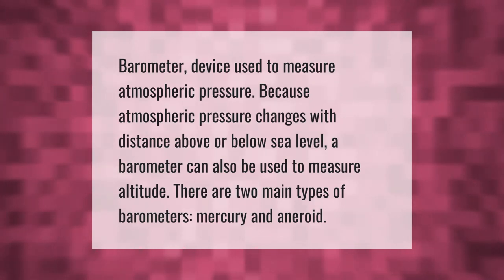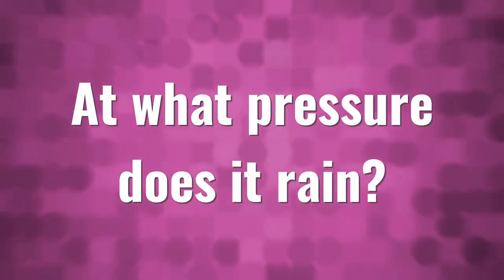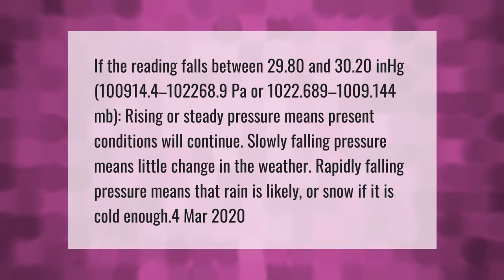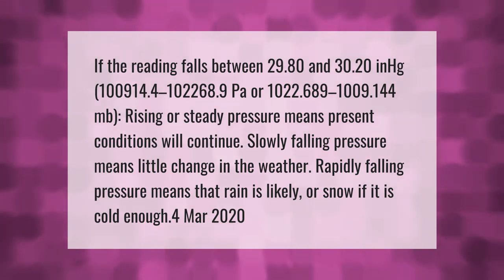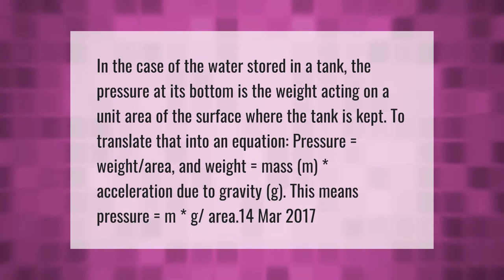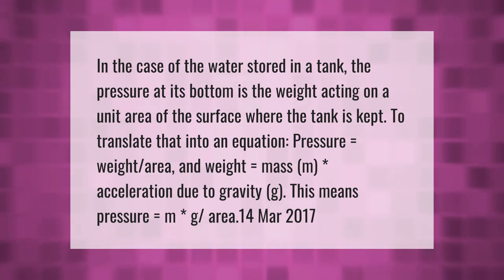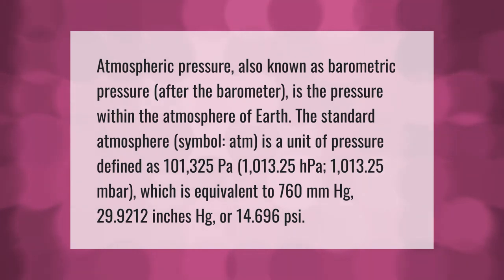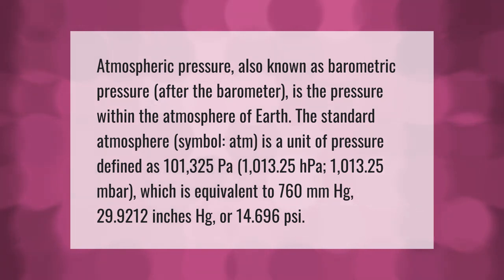Where is a barometer used?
00:00 - Where is a barometer used?
00:36 - At what pressure does it rain?
01:21 - How do you calculate water pressure?
01:58 - What units are used for barometric pressure?

Laura S. Harris (2021, April 11.) Where is a barometer used?
    AskAbout.video/articles/Where-is-a-barometer-used-234185